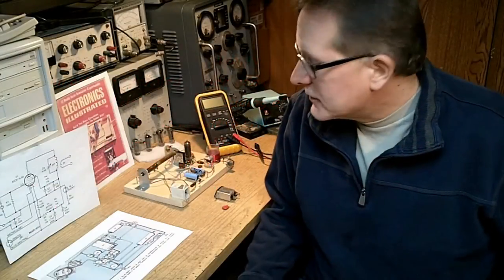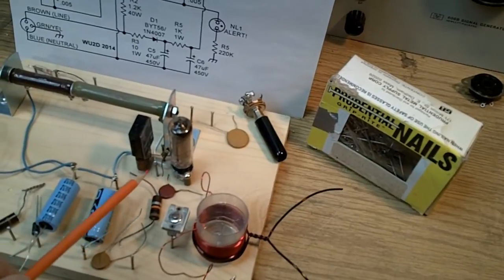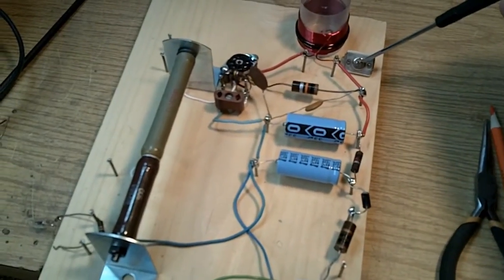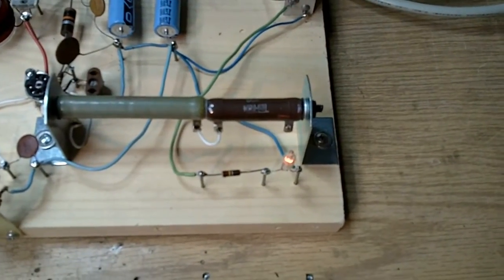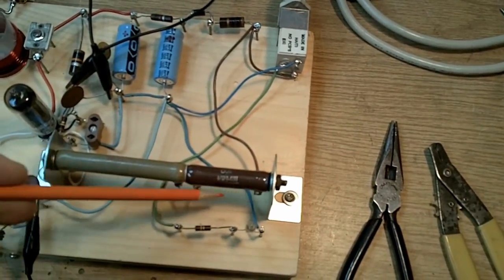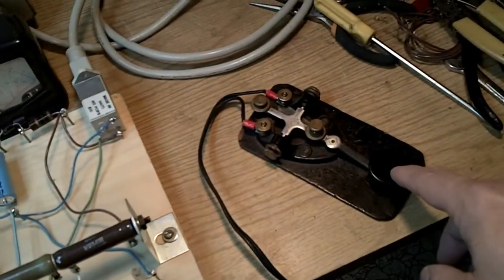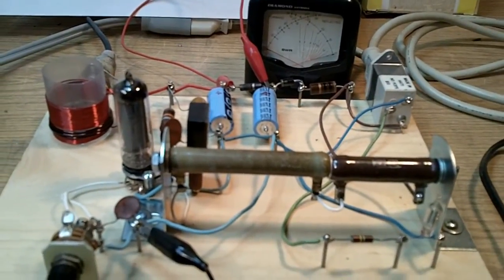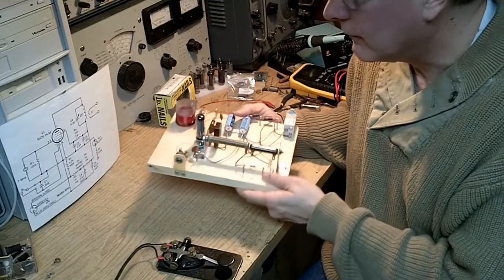Euro 50C5 Transmitter Part2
Now we check our work and test the transmitter on the bench and on the air.